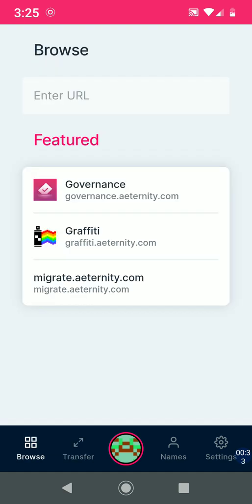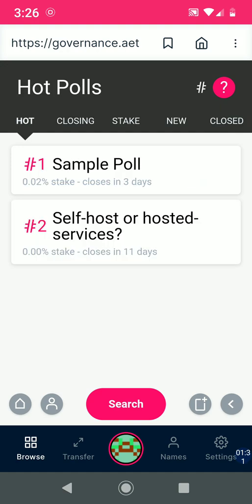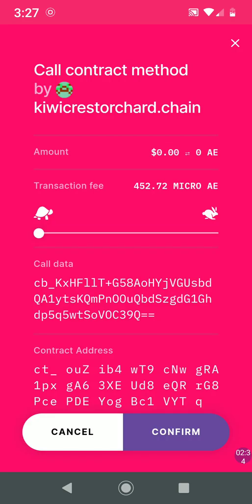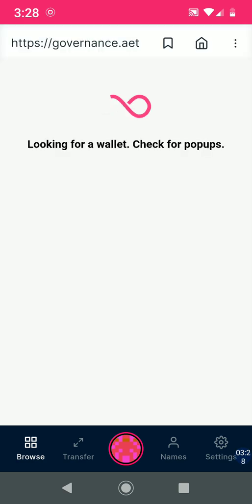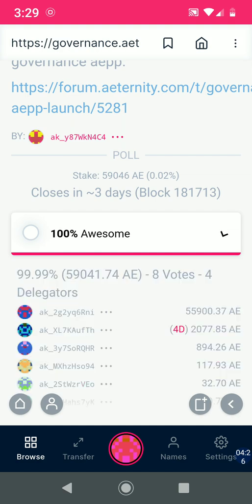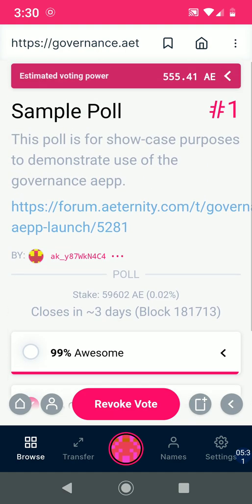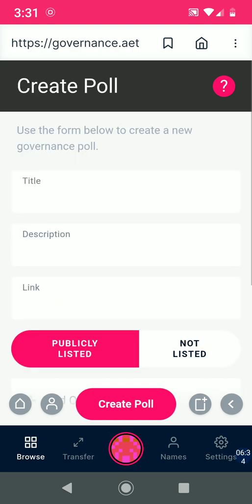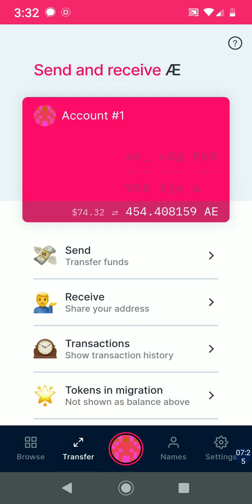Exploring the aeternity governance aepp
This aepp can also be accessed on desktop with The ledger hardware wallet and browser waellet